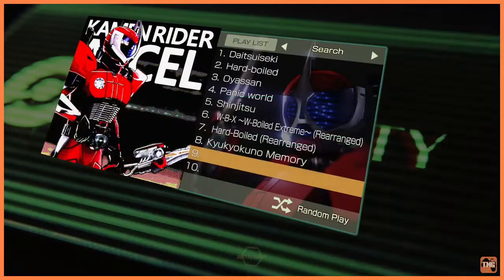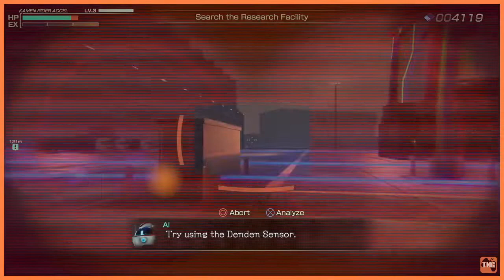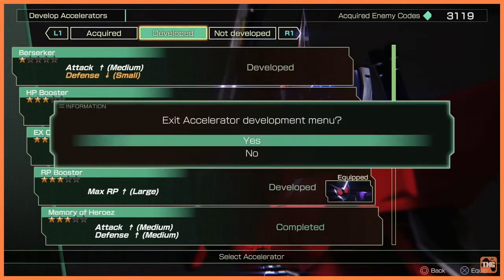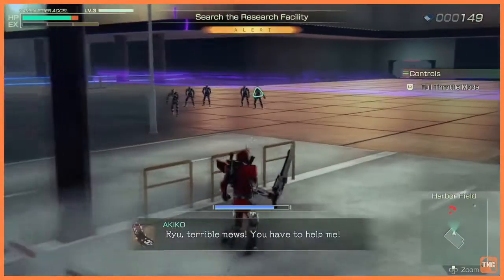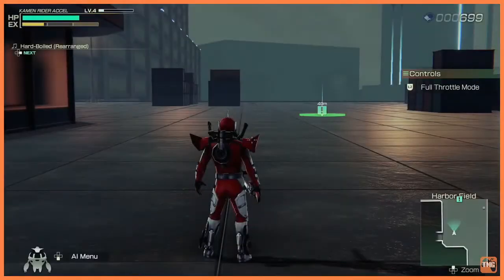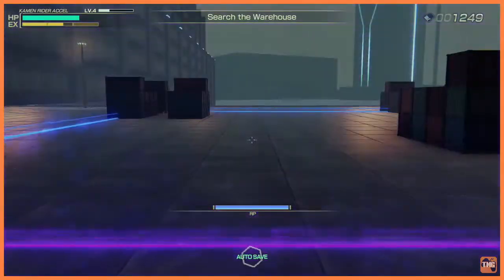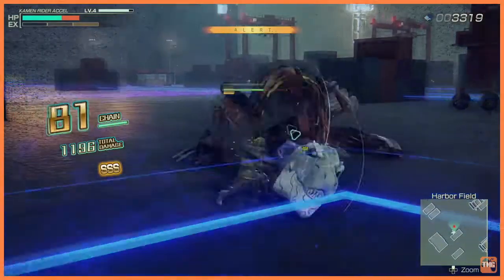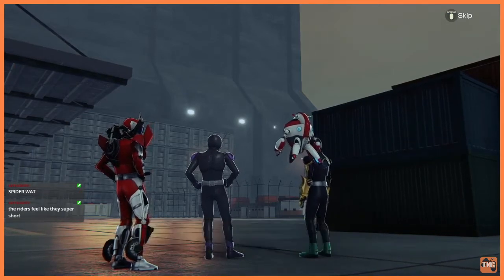Kamen Rider: Memory of Heroez - Let's Play Part 19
Migoy takes a look at Kamen Rider: Memory of Heroez on the PS4. A story driven Kamen Rider action game featuring Kamen Rider W, OOO, and Zero-One.